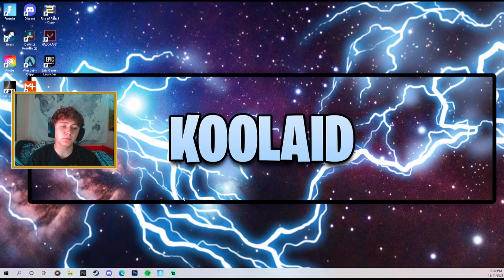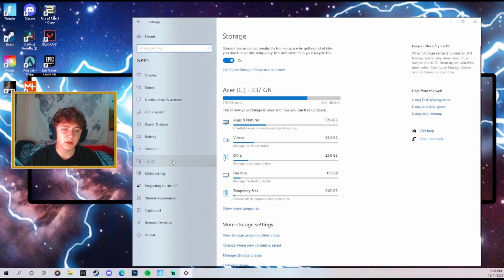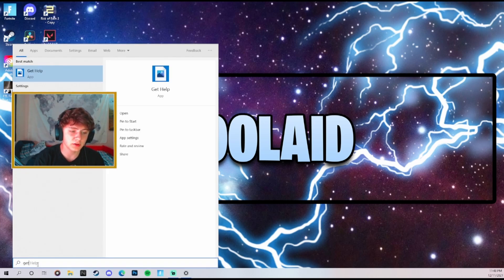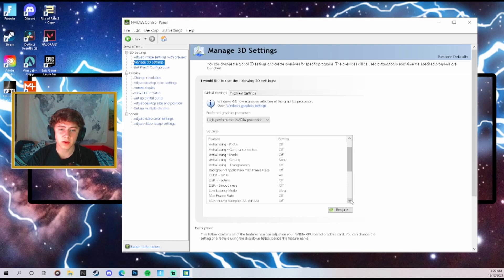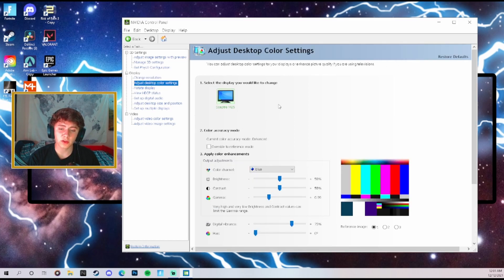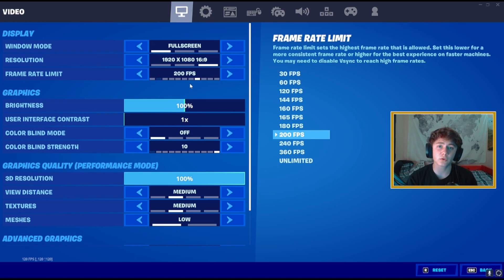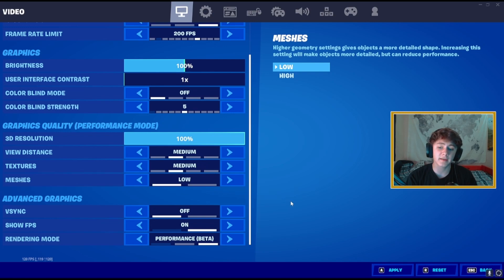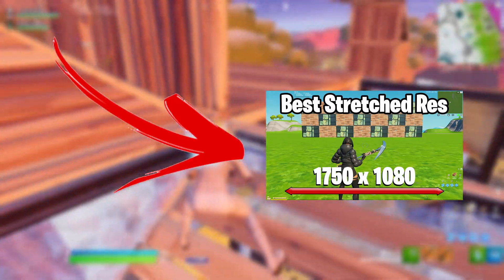How to boost FPS and Reduce Input Delay in Fortnite Chapter 3 (FPS Boost Guide)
In this video I will teach you how to boost your fps and reduce input delay in Fortnite Chapter 3. I will cover the best windows settings, nvidia settings, and Fortnite settings to boost your fps. Make sure you watch the entire video so you do not miss anything important.

My Setup:
Headset - SteelSeires Actics 5
Monitor  - Sceptre 165hz
Specs - i5 CPU, 1650 GPU, 16 gb Ram, 750 gb Storage